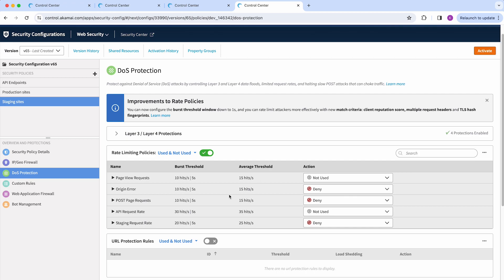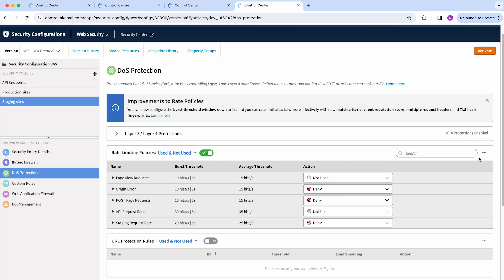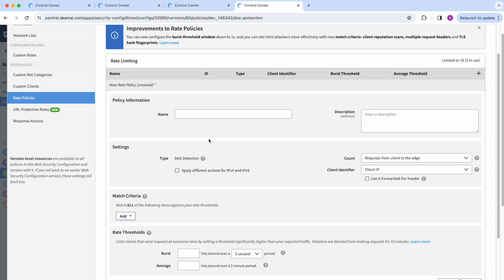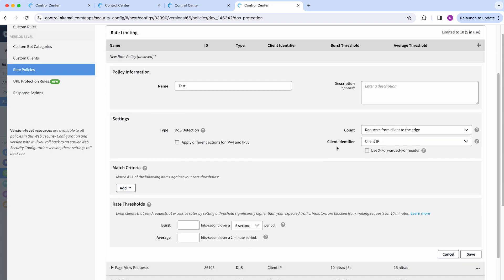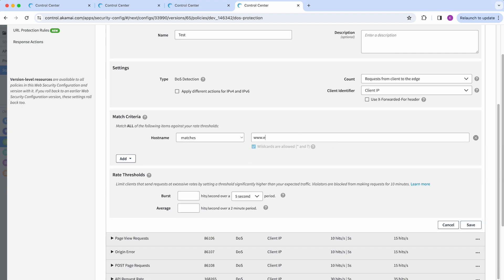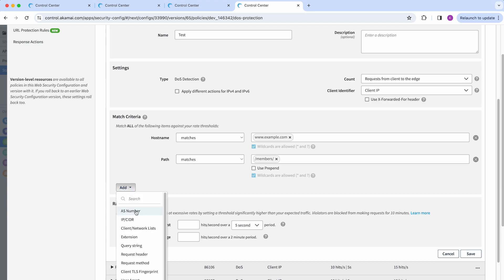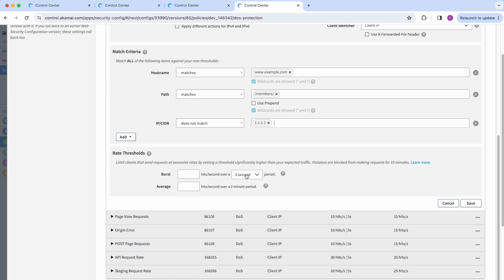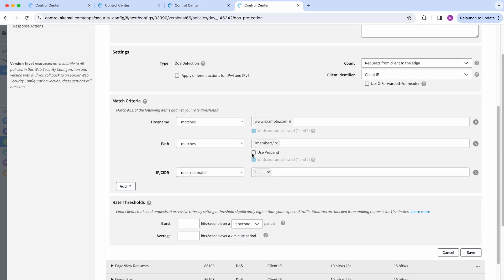App and API Protector: How can I protect my organization from a DoS attack with AAP?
Preventing Denial of Service (DoS) attacks is vital for your company's success. The rate limiting feature within Akamai's App and API Protector can offer you ample protection to stay safe online. Discover how to access it with Akamai's Solutions Engineer, Kenia Lopez: